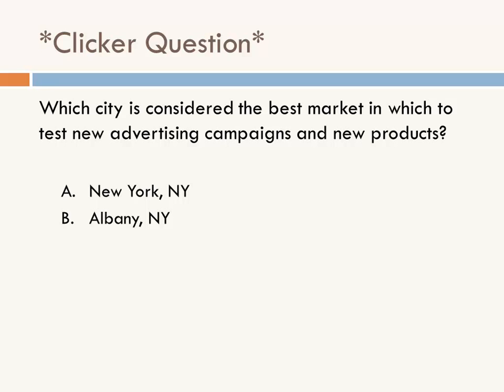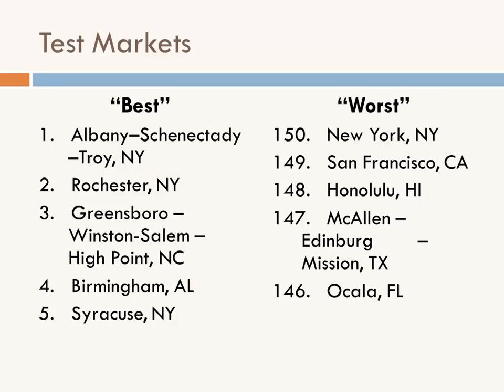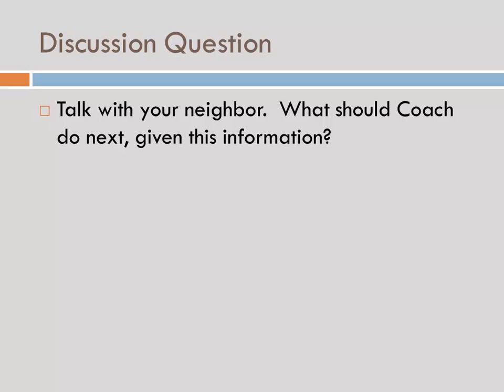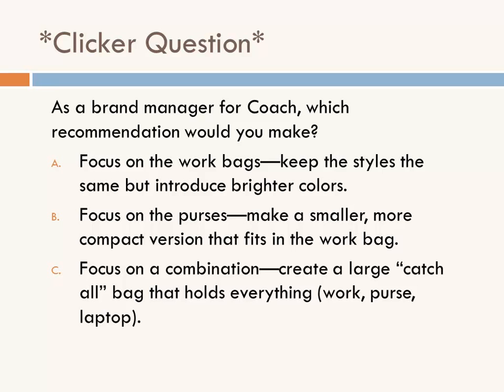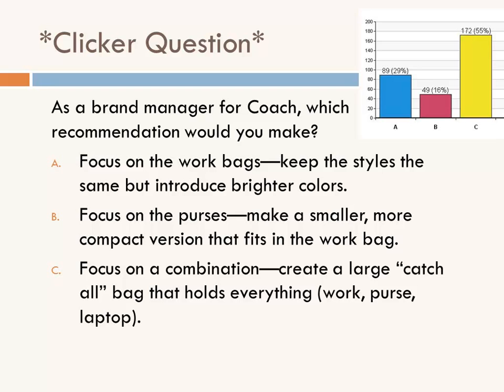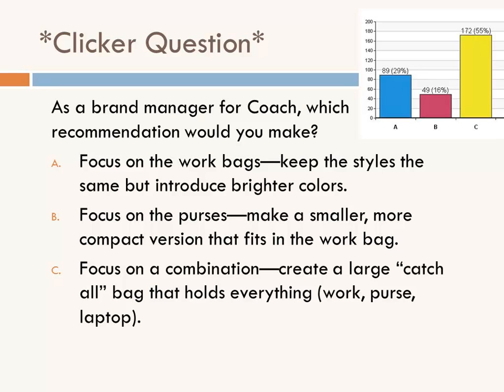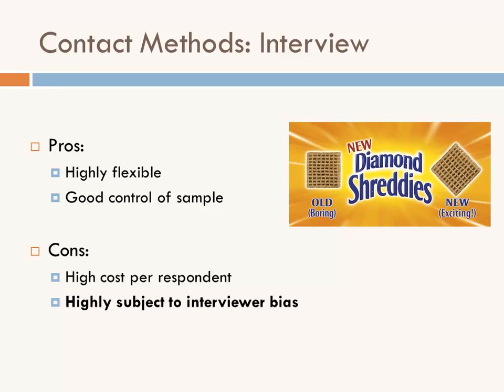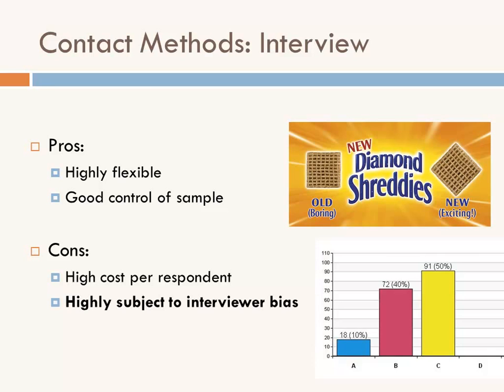From Fear to Joy Why I Love Using Clickers in the Classroom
The first half of this session will include a conversation between the presenters about the process of adopting clickers (e.g., pre-adoption terror, their first meeting about clickers, up to use of clickers today). The second half of the session will include an interactive demonstration of how clickers are used in Coupland's classroom.